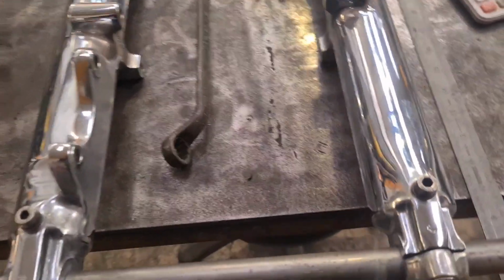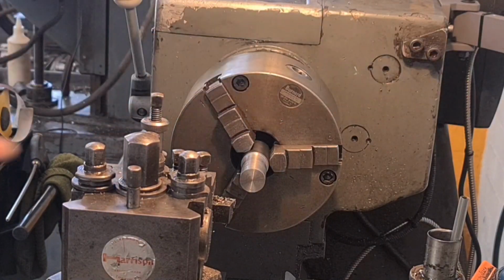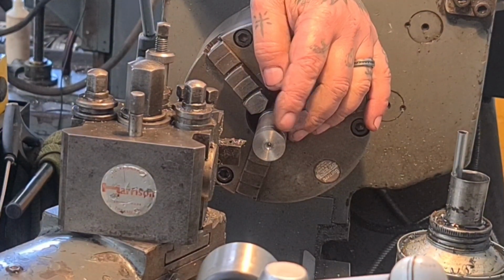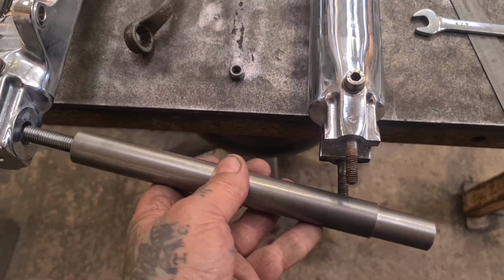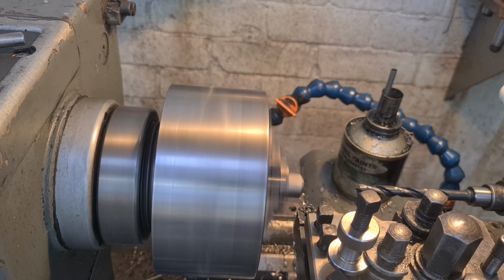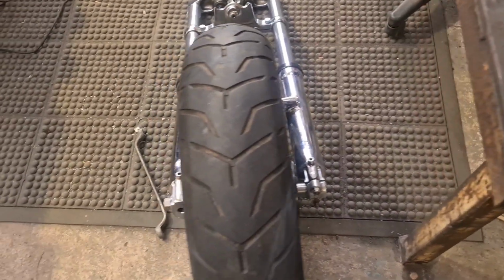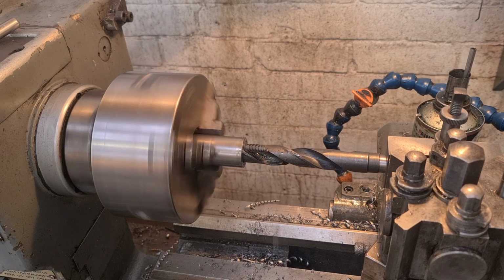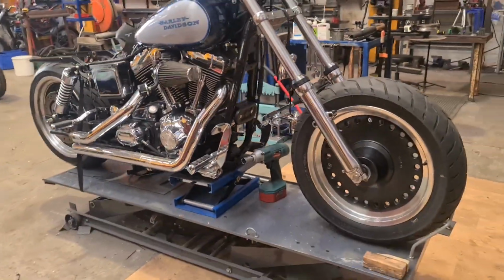Custom Front End Fitting Harley Davidson Fat Boy Heritage Dyna Hybrid Lathe Milling Machine Custom